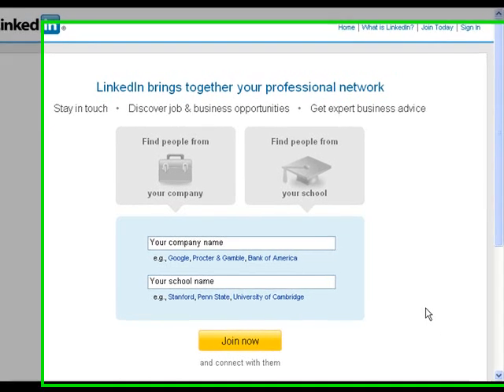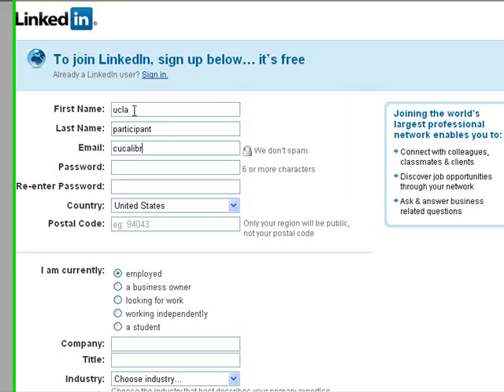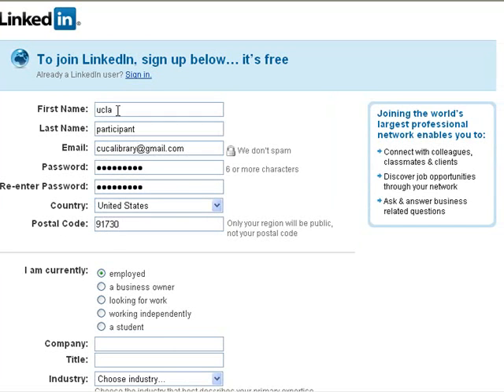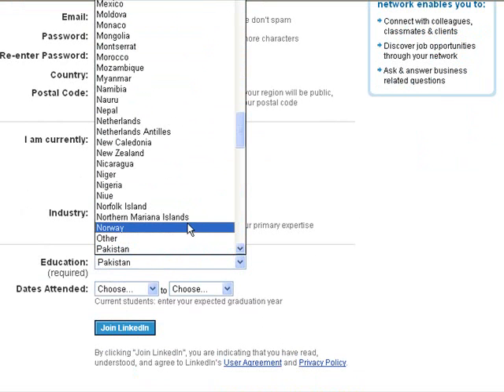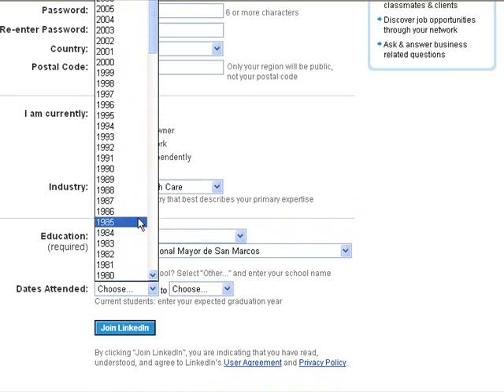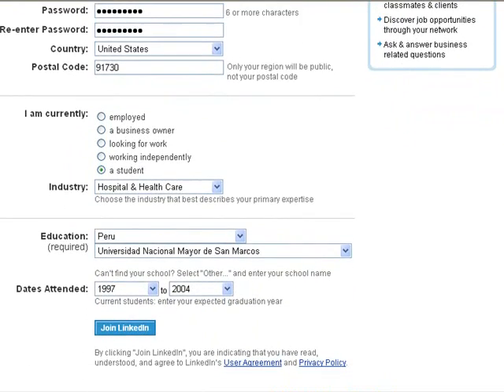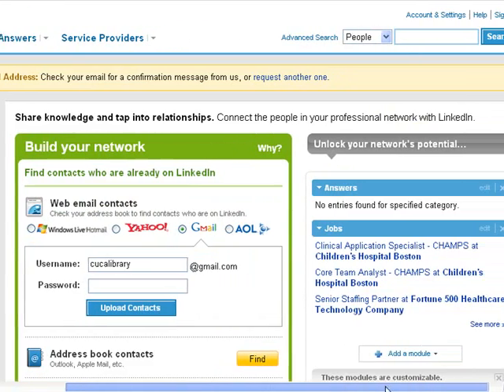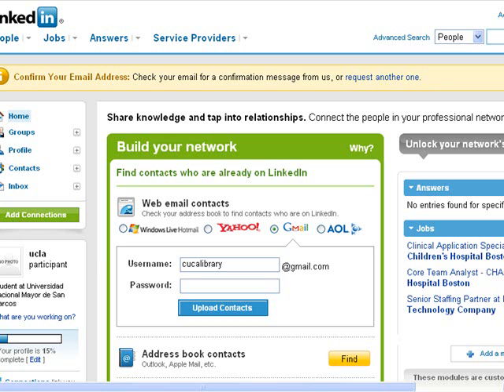Open LinkedIn account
Tutorial of how to open a LinkedIn account